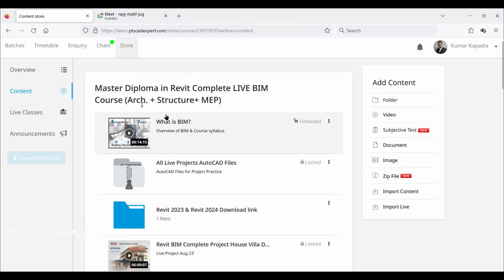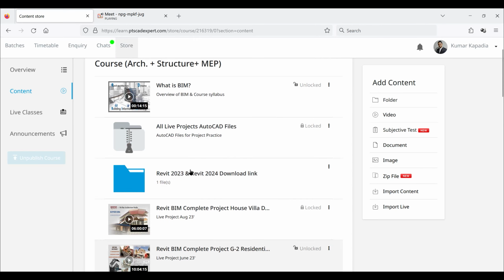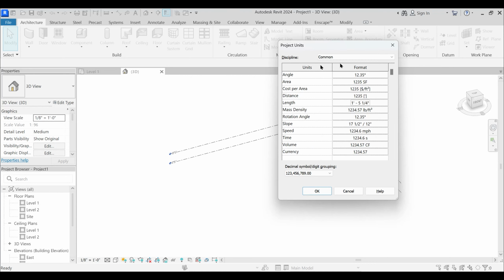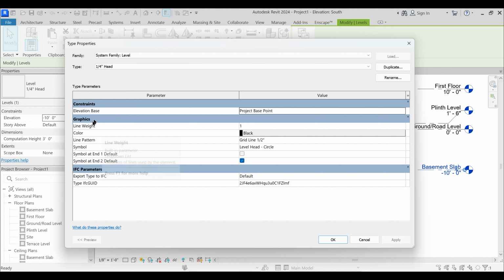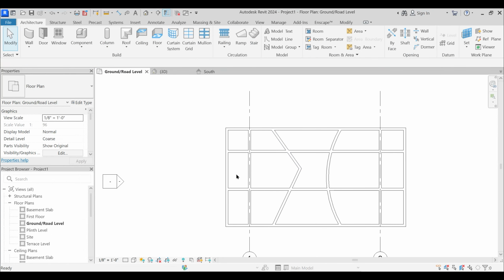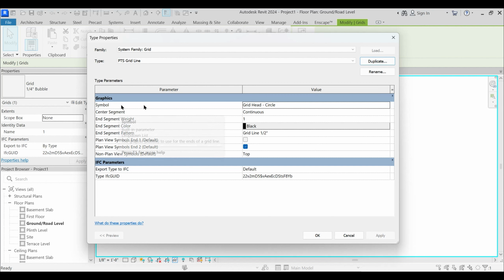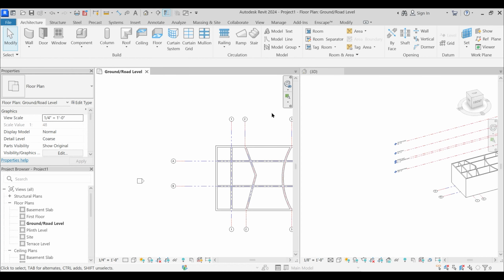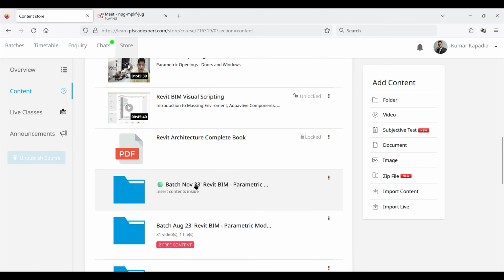🟢Revit BIM Live Course for Professionals | Day -1 | Project Hierarchy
So, yesterday, we took the First class of Revit BIM Live Professional Training which is the combo of Architecture + Structure + MEP. So, from the first day, we will understand the Basic concept the BIM and Revit, its importance, revit user interface, use of the software, jobs, scope, and many more important things. So, if you want to understand the BIM concept the Revit Architecture and also understand the other aspects then watch this video till the end.

If watched the session completely and are interested in the course you join the course link which is given below.

Download Related Stuff & Model ( From Telegram) AutoCAD File, Revit House Model & All Content File

1. Download 1000 House Plan Drawing, Here is the
3. Revit Content Library for Professionals
4.